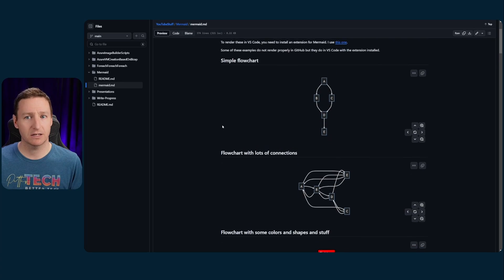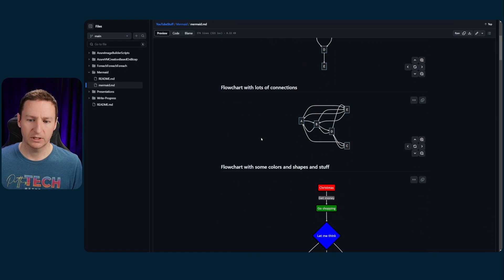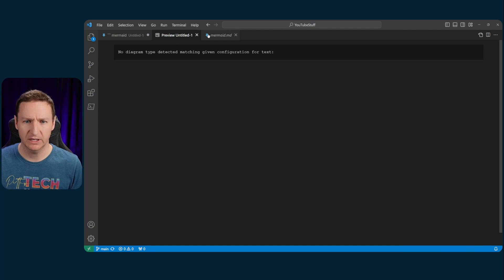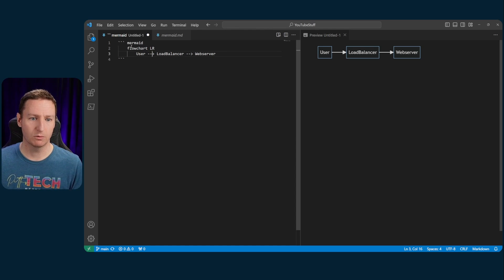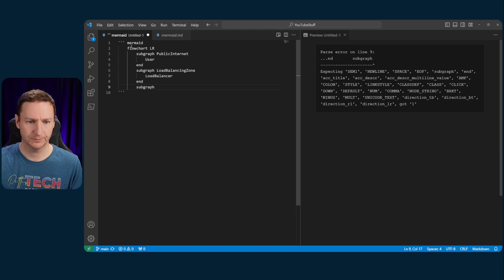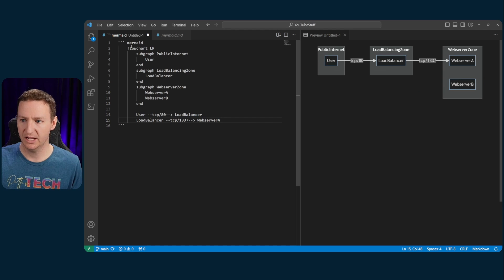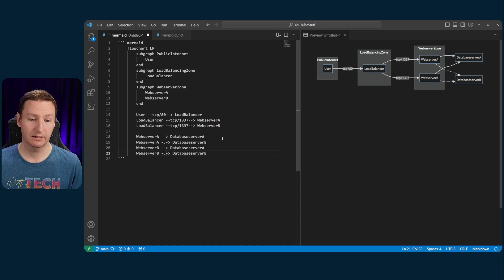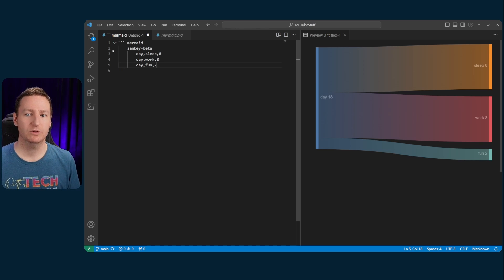Mermaid In Markdown, Diagrams As Code: Introduction, How-to, And Demo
Creating diagrams have never been easier! With Mermaid you just write some code and see your diagrams come to life!